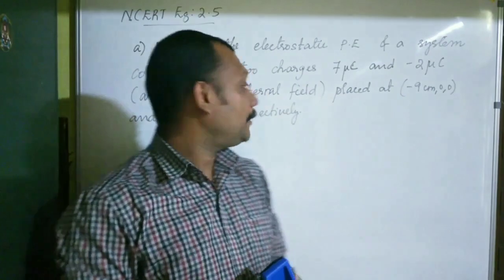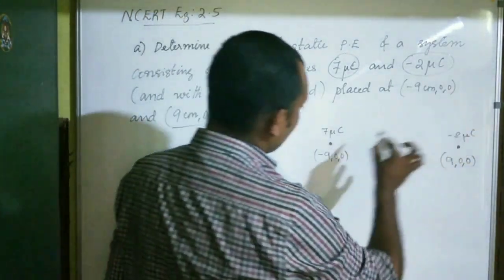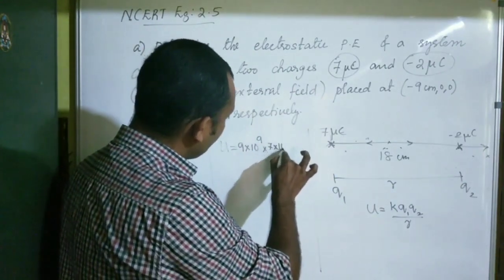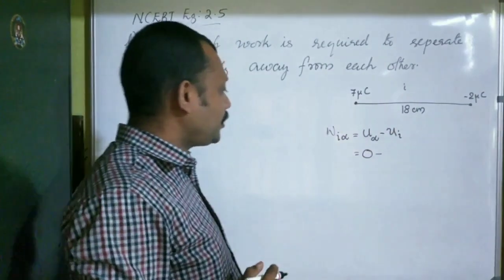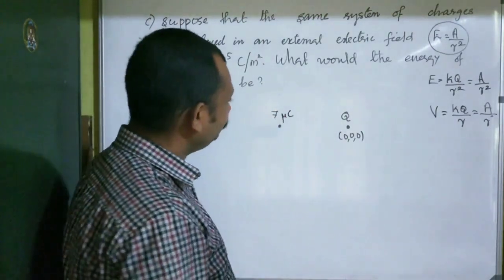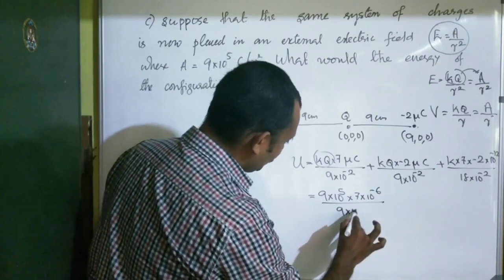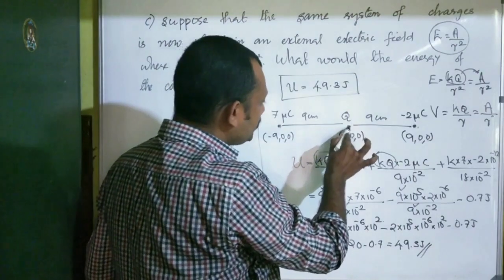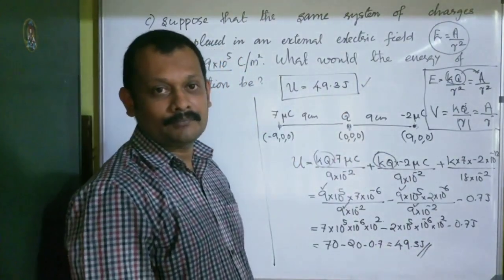Electrostatic potential and capacitance